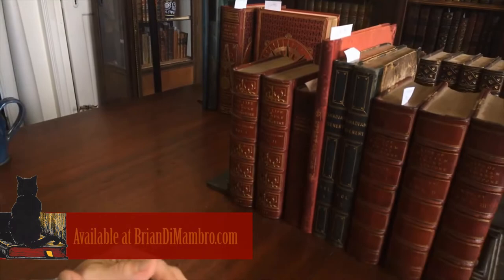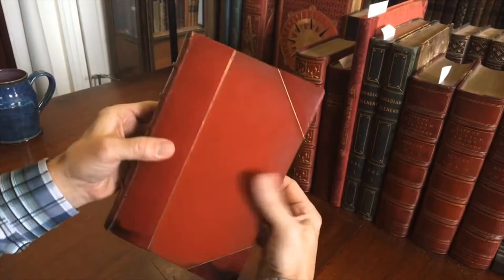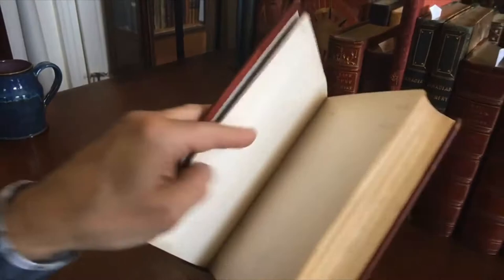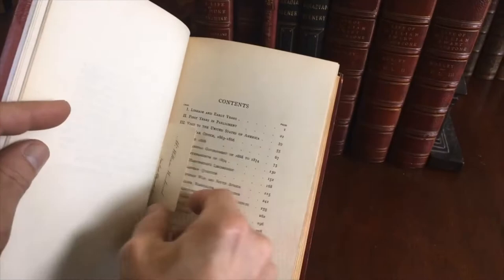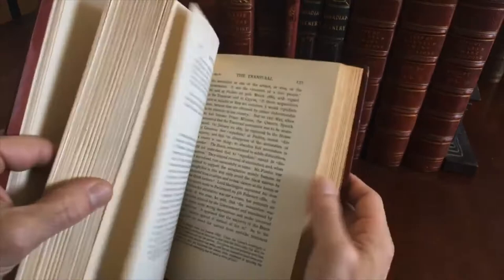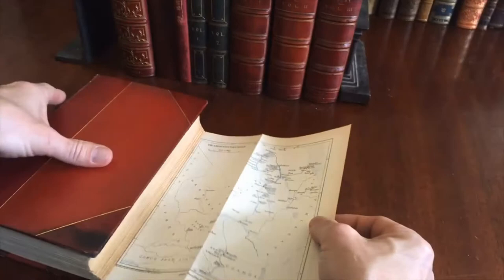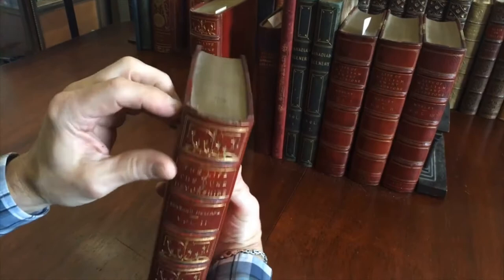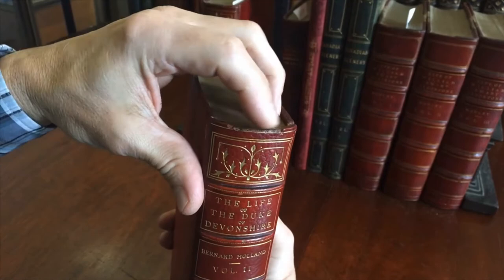Life Spencer Compton Duke Devonshire 1911 fine books 2 vol. leather set Holland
[Old English Biographies, Spencer Compton, Decorative Leather Binding sets, British politics, Parliament & Government, public affairs].

The Life of Spencer Compton, Eighth Duke of Devonshire, by Bernard Holland.
Published 1911, London by Longmans, Green and Co.
2 Volumes, each c. 500 pages. Frontis portraits protected by original tissue guards. Fold out map at the rear of volume one. Illustrated throughout.

Stamped bindings signed by MacDonald, NY.

Period 1/2 red leather bindings, raised and gilt bands, gilt title lettering, floral Art Nouveau style gilt decorated compartments, top edges gilt.

Some scuffing, splitting and slight weakening to front joints and covers, but bindings remain clean, tight, and sound, covers still well and firmly attached. Some staining at corners and lower joints, small chipping to spine heads, mostly gentle signs of age, time and handling.

Interior clean, tight, square and sound. Paper gently uniformly age toned, largely free of any age spotting. Any age flaws are easy to overlook or forgive.

A fine and handsome set on the shelf, uncommon in nice period leather bindings like these.

Books measure:  9 1/8" H X 6" W.
Set along the shelf measures: 4 1/4". Thick heavy books.

[V2198].